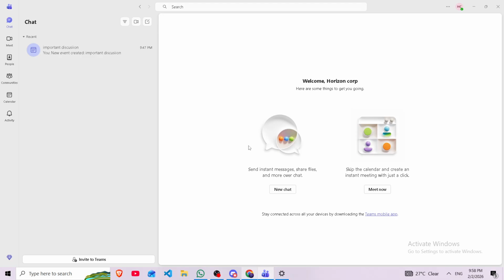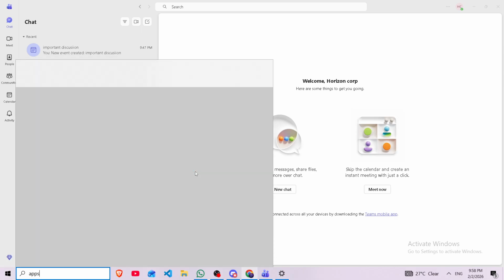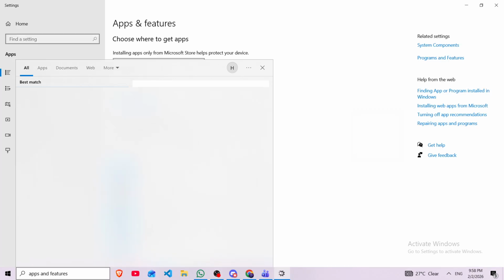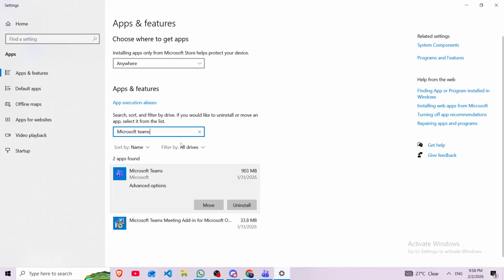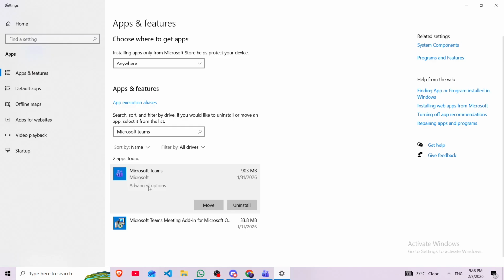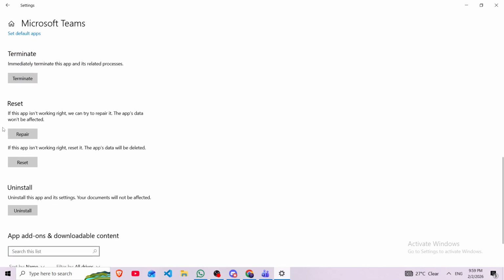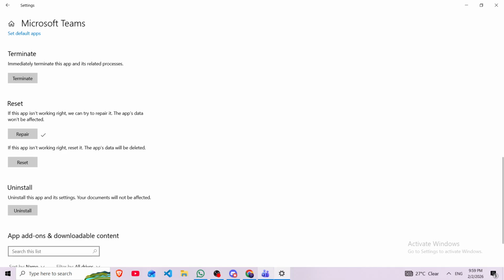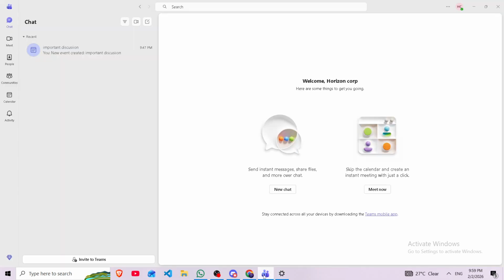How to Fix Error Code C0000020 in Microsoft Teams (Full 2026 Guide)